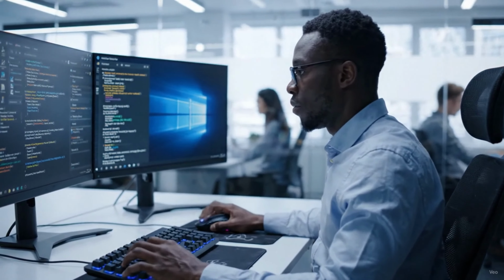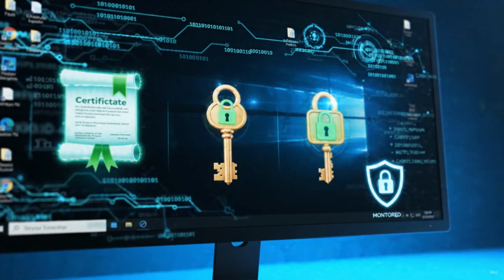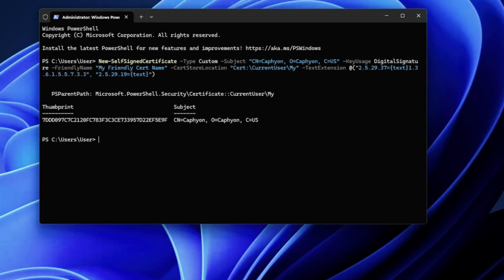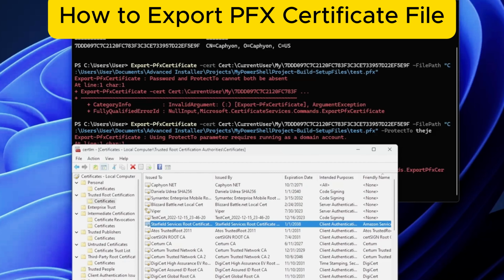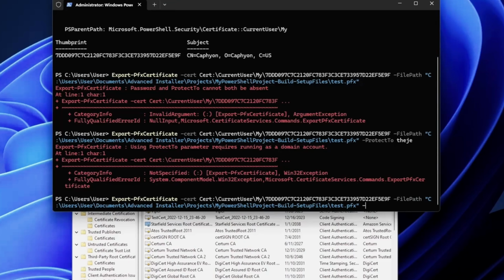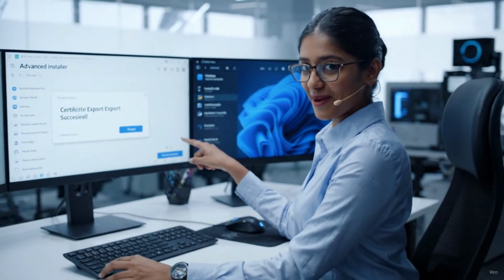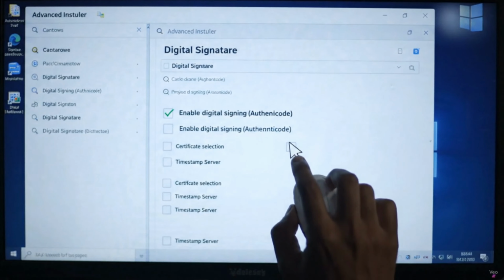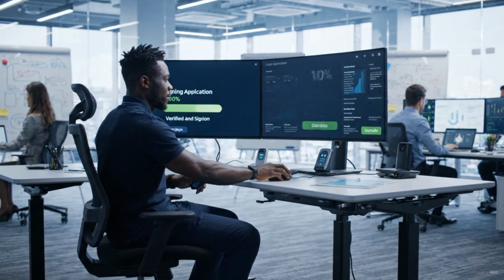What is PFX Certificate & How to Generate a .pfx File Self Signed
how to generate a CSR code online, fast and easy
Web Server Security

Download from below link For all Exam Links
For CEH Exam Preparation Practice Test

IT Network Fundamentals | Cisco CCNA 200-301 | Comptia Network + Certification | Course Promo
IT Networking For Beginner to Advance |  Cisco CCNA 200-301 | Comptia Network Plus

Generate a Certificate Signing Request (CSR): Create a CSR on the server where you'll install the certificate. The CSR includes the following information:

Business or organization name

Domain name

Geographic location

Purchase an SSL certificate: Log in to the vendor's platform and purchase the certificate.

Install the certificate: Install the certificate on your server or SSL-enabled application.

Verify the certificate: Use a tool like the SSL Installation Diagnostics Tool or Discovery Cloud tool to verify that the certificate is working correctly.

Back up the certificate: Make a backup copy of the certificate.

You can also generate a self-signed certificate for testing purposes.

1. What is Basic Security Domains
2. How to Protect Web servers | IIS | Nginx | Apache
3. What is SSL
4. How to Create SSL Certificate CSR
5. How to Convert .crt to .pfx
6. what is certificate Chaining
7. What is Root CA | Intermediary CA |
8. How to Install SSL Certificate for Web Services | Server
9. How to Protect Servers
10. Hot to Protect Web Services
11. SSL/TLS Certificate - Manage SSL/TLS Certificates
12. Create an SSL Certificate in 5 Easy Steps
13. How to create and install an SSL certificate?
14. How SSL certificate works step by step?
15. How to install an SSL certificate in Windows 10?
16. How to install open SSL certificate?
17. SSL Certificate Installation Instructions & Tutorials
18. Setup SSL CSR Creation and SSL Certificate Installation
19. 4 Simple Ways to Install an SSL Certificate To a Server
20. Creating, Installing, and Configuring SSL Certificate on ...
21. How SSL Certificate Works? - HTTPS Explained
22. How to install SSL certificate on new website 2024
23. SSL Certificate Explained
24. How to Install SSL Certificate for Domains on Nginx VPS Hosting Remote Server
25. Install a SSL Certificate on IIS

Cisco CCNA 200-301 Preparation: Dive into the world of Cisco networking with expertly designed modules to help you master the CCNA 200-301 certification.

CompTIA Network+ Certification: Gain the knowledge and skills needed to pass the CompTIA Network+ certification exam, a globally recognized credential for networking professionals.

Fundamental Networking Concepts: Build a solid foundation in networking, covering essential concepts like IP addressing, subnetting, routing, and switching.

Hands-On Labs: Get practical experience with hands-on labs that simulate real-world networking scenarios, ensuring you're ready for the challenges of the field.

Troubleshooting Skills: Develop troubleshooting skills to identify and resolve network issues efficiently, a critical skill for any network professional.
Security Best Practices: Learn about network security principles and how to protect networks from potential threats and vulnerabilities.

Career Advancement: Elevate your career prospects by acquiring two prestigious certifications that are highly valued by employers in the IT industry.

Expert Instructors: Our instructors are seasoned networking professionals who bring their industry experience to the classroom, providing you with practical insights and guidance.

Prepare to excel in the world of IT networking with our IT Network Fundamentals course. Whether you're aiming for the Cisco CCNA 200-301 or Com